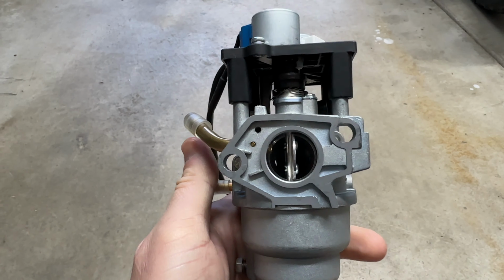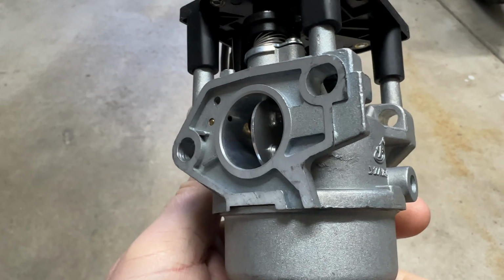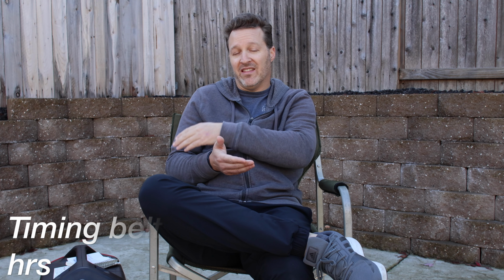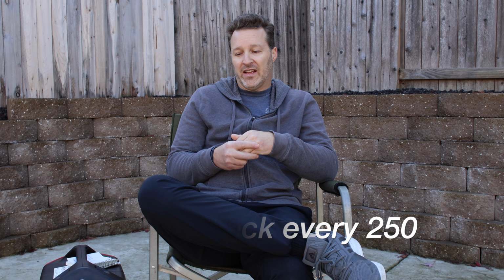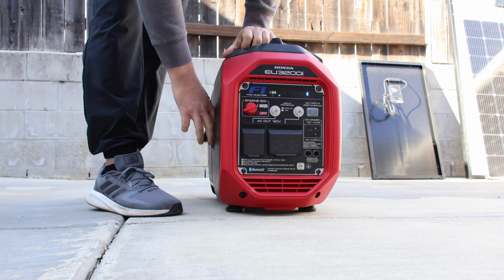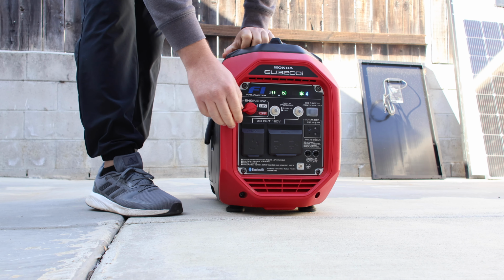Honda Eu3200i What You Should Know!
This discusses some thoughts on this generator and is it really worth your hard earned money.
Several other options are listed below as well. So, buy it or hard pass?

Honda Eu3200i

Other good option's……
Champion 4500 DF
WEN DF 4500
Onan 4500
Pulsar 4000
Maxpeedingrods 3500
Genmax 7250
Cheaper option 7250
Champion 2500 DF

BE SURE TO SHOP AROUND !.

Other Cool Items I use and Recommend!.

Level mate pro2